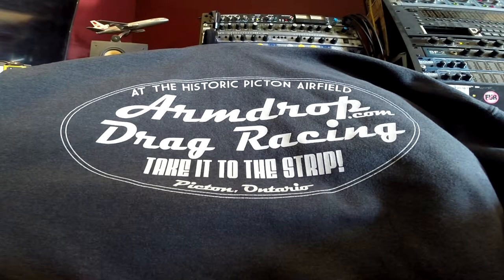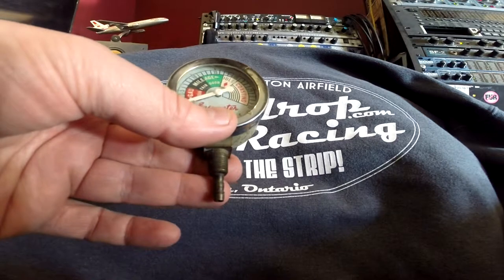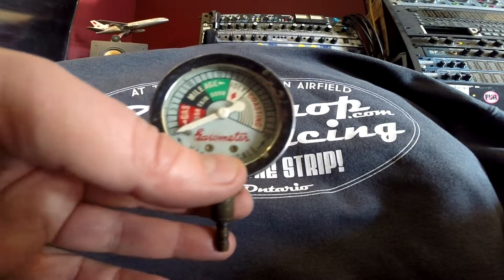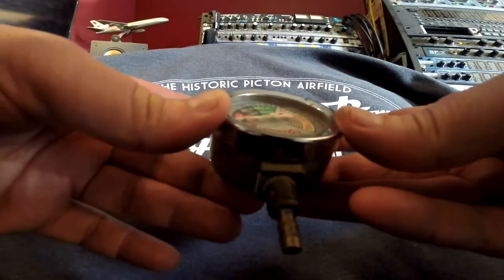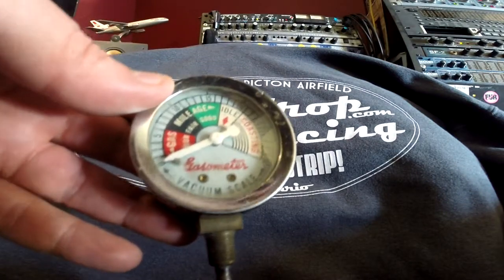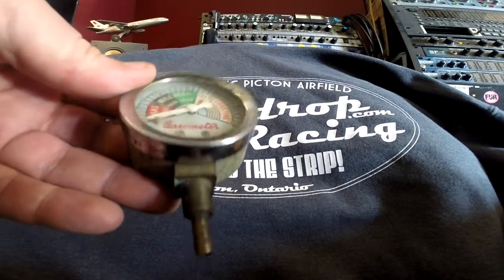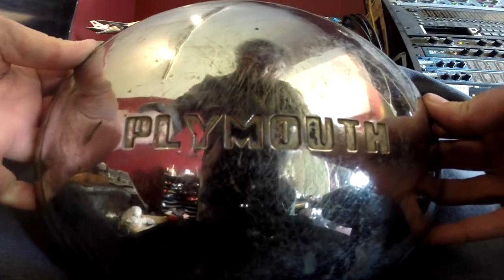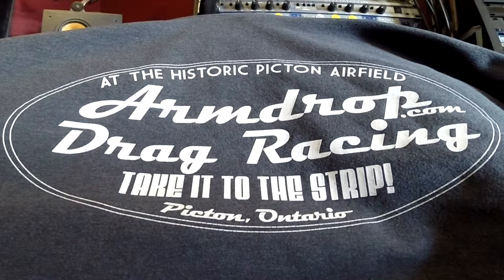Swap and Shop Finds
April 21, 2019: Swap meet finds.